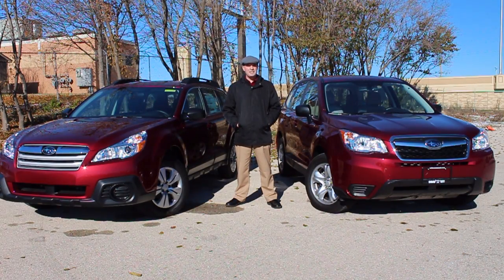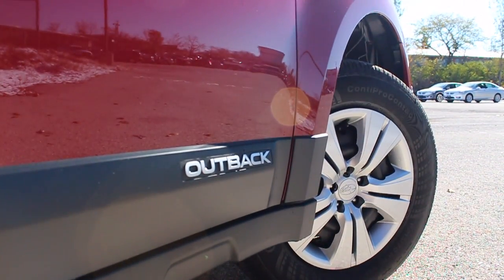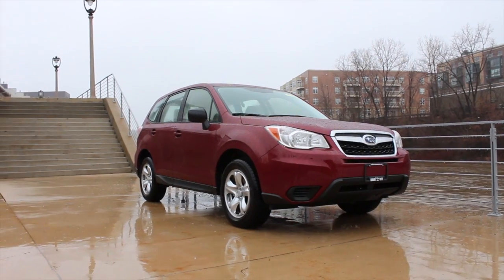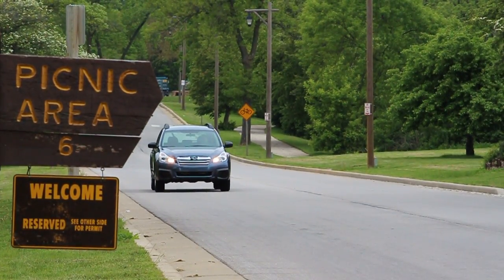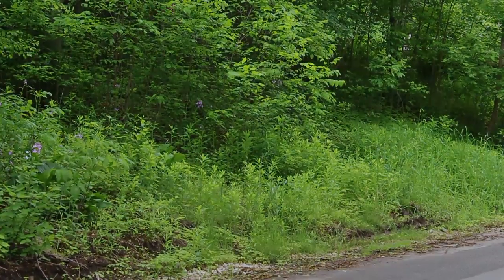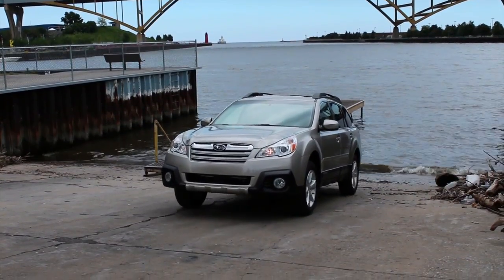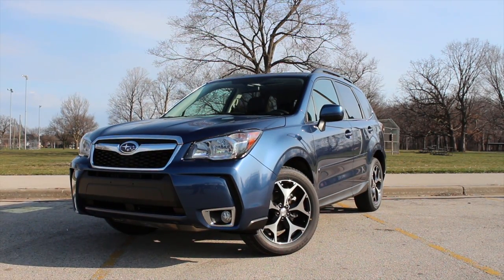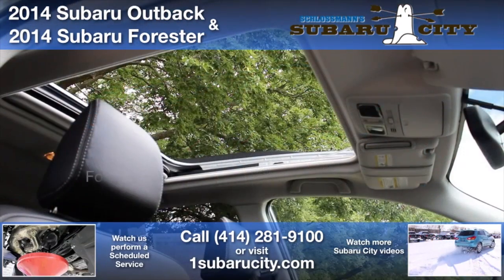Subaru Outback vs Subaru Forester - What's the difference?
Take a look beneath the surface at the 2014 Subaru Forester and Outback to find out what similarities these cars share  - and what sets them apart.